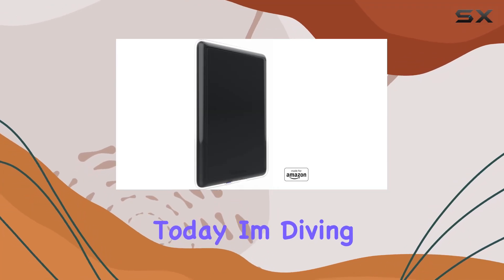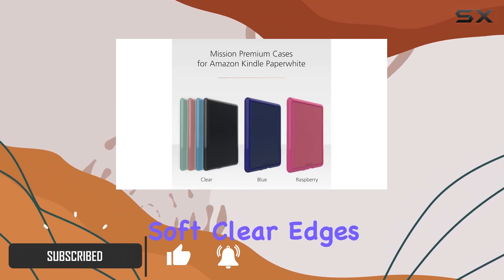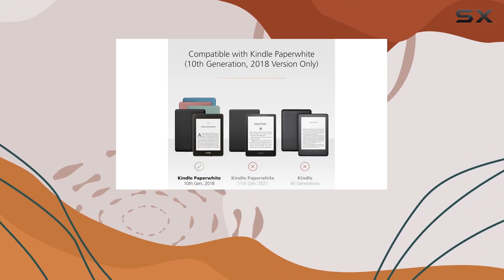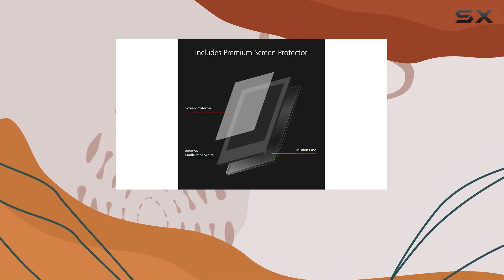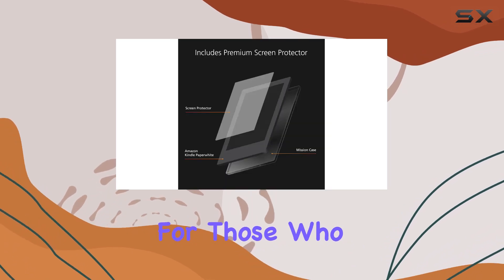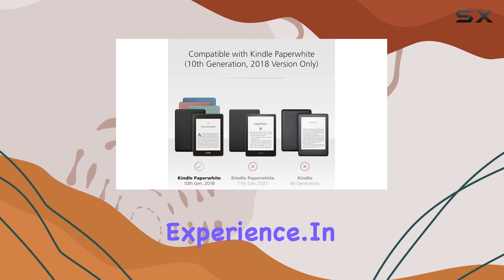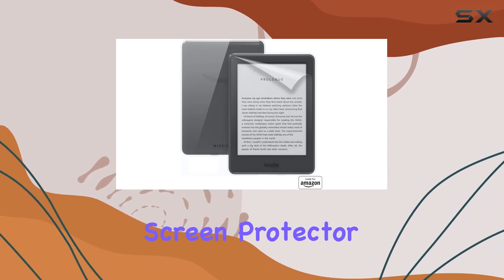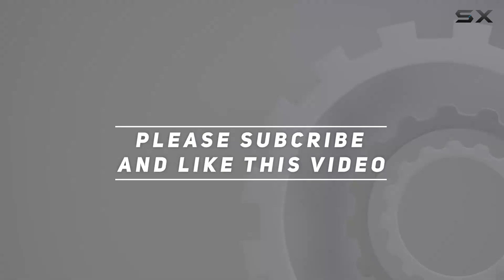Clear Case and Screen Protector for Kindle Paperwhite (4th Gen) - Honest Review!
0:00 Intro
0:06 Review

Things that we mentioned in this video:
Made For Amazon Clear : B08PD28JWY